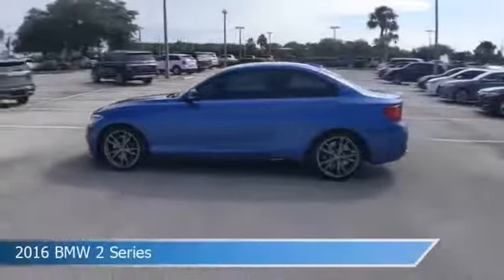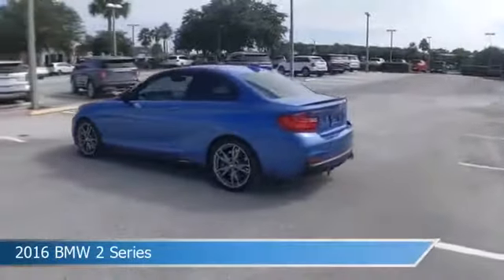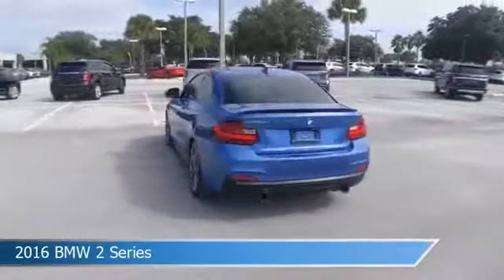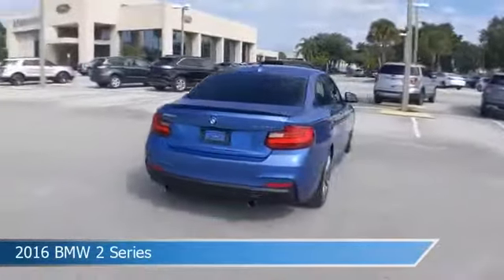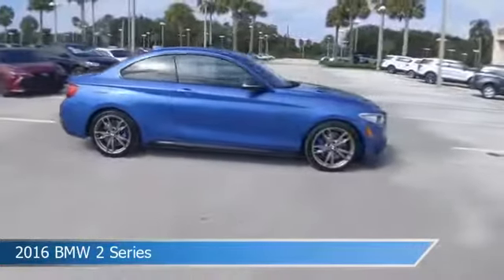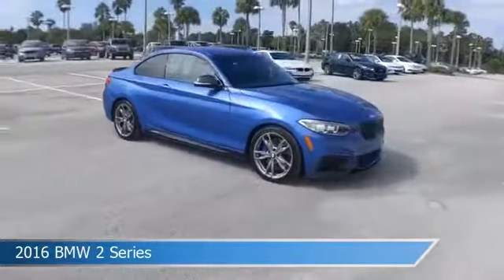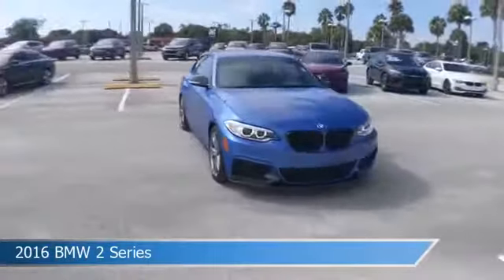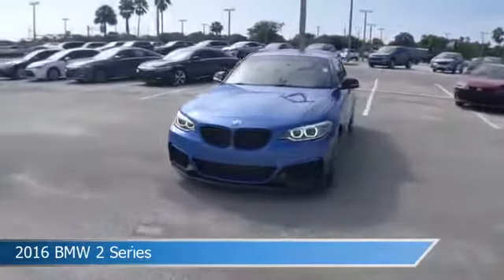2016 BMW 2 Series P35457A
2016 BMW 2 Series P35457A